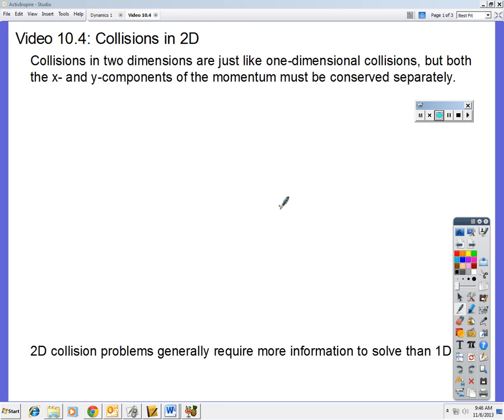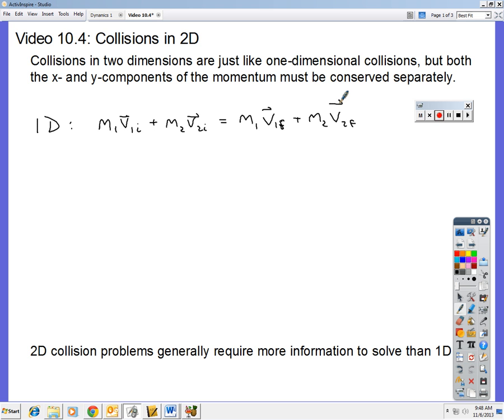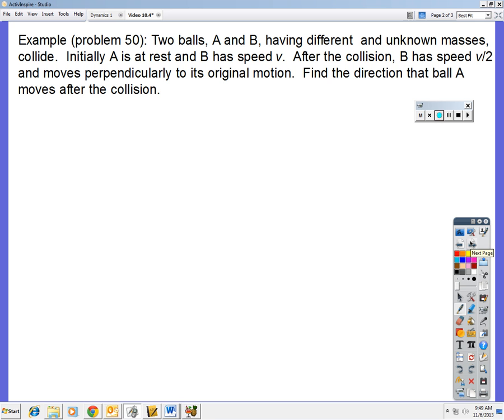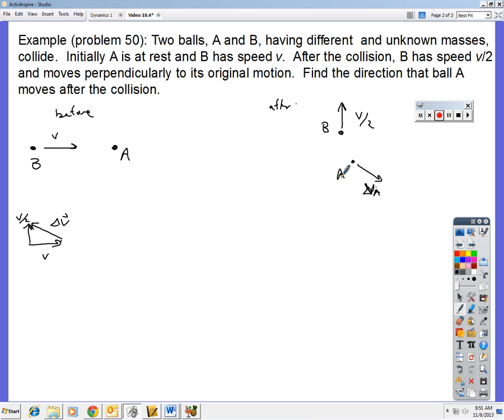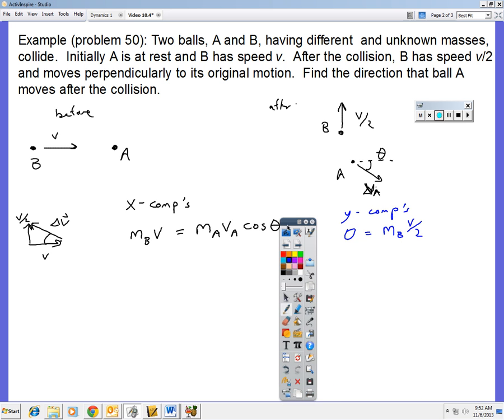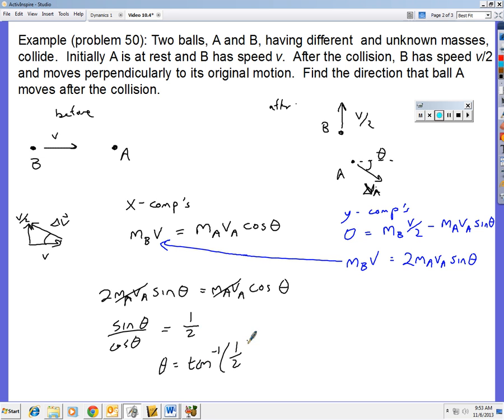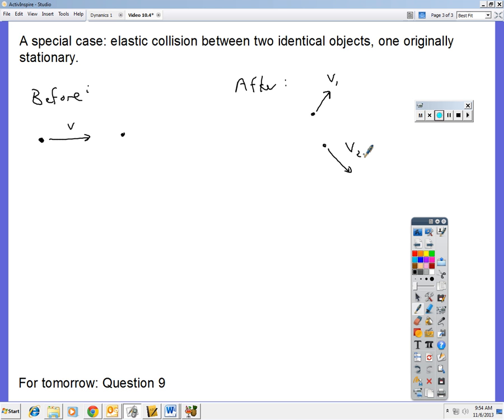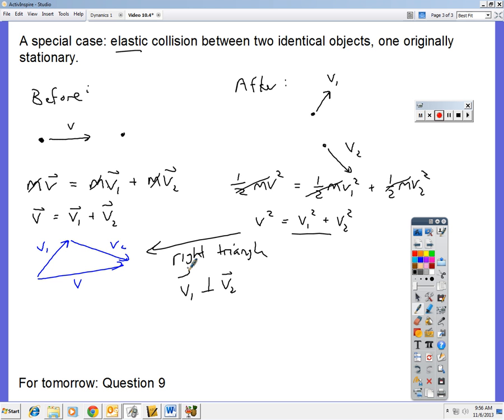Video 10.4: Collisions in 2D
How to apply conservation of momentum in two dimensions